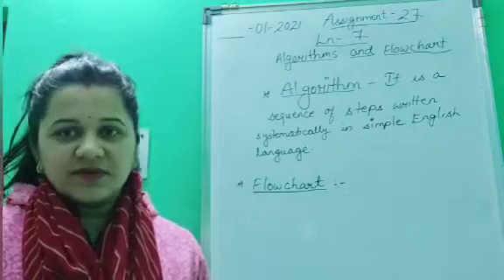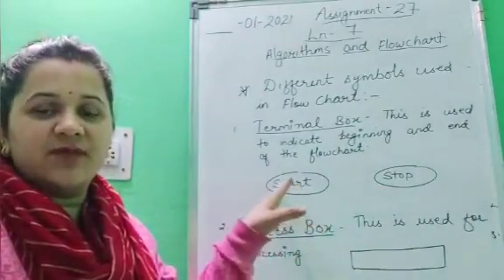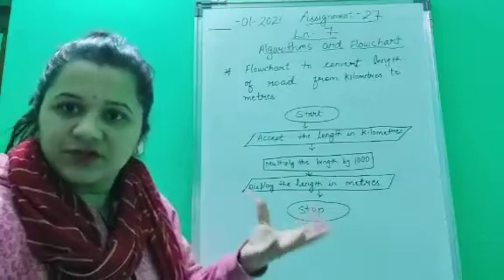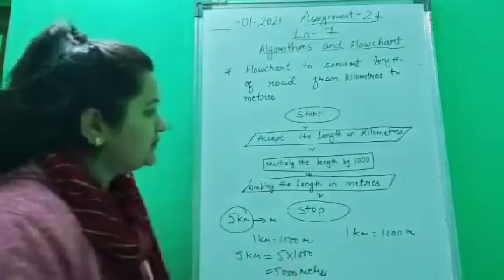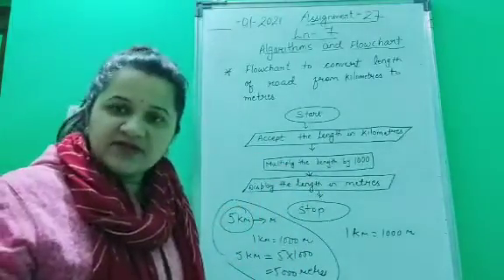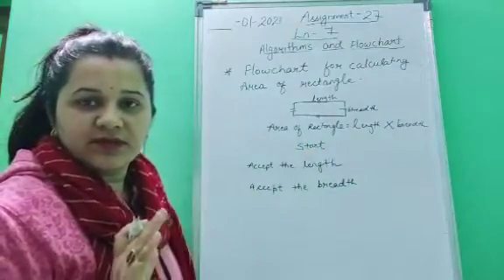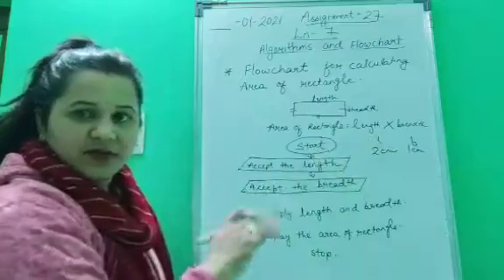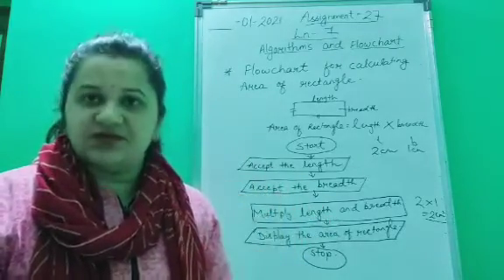CLASS:- V(Fifth) COMPUTER APPLICATIONS CHAPTER - 7 (PART - 2)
"ALGORITHM AND FLOWCHART"
From "Understanding Computer Studies"
BOOK - 5